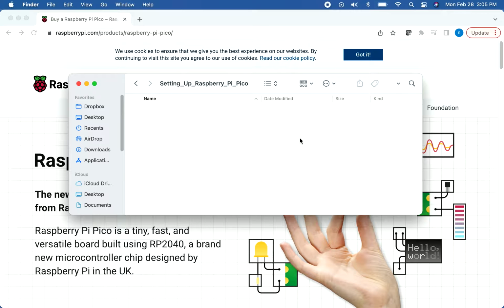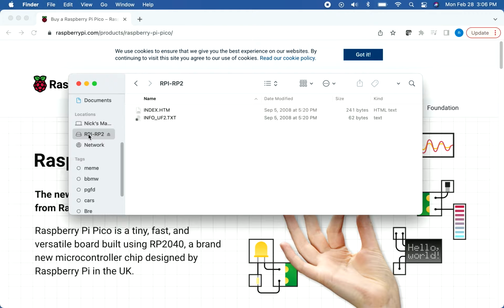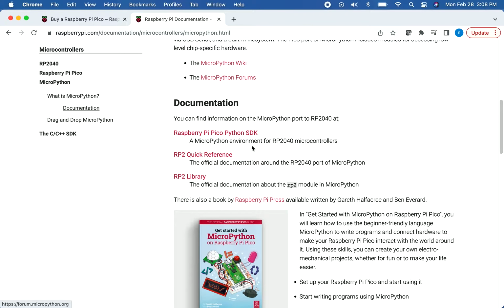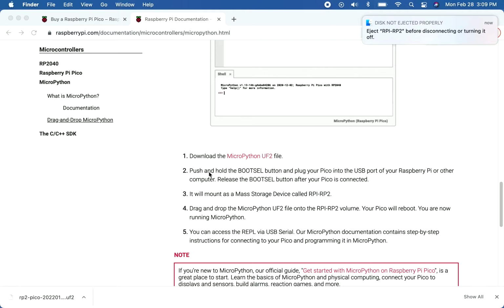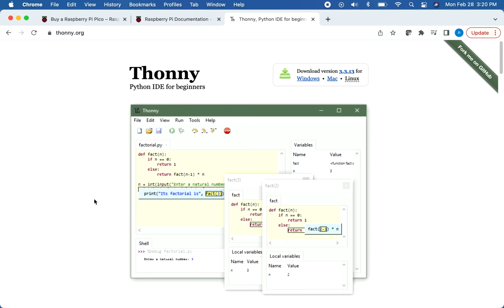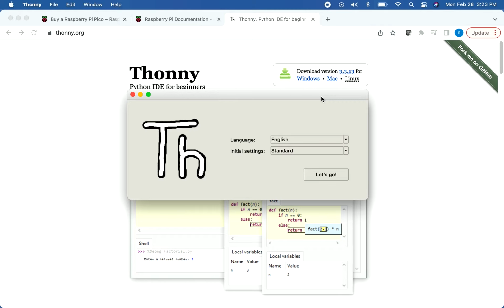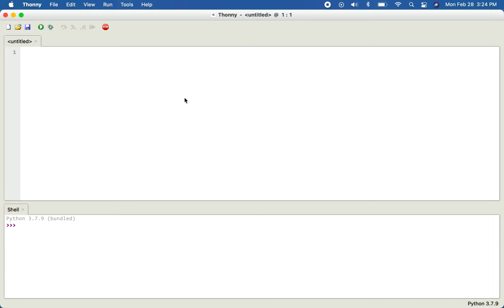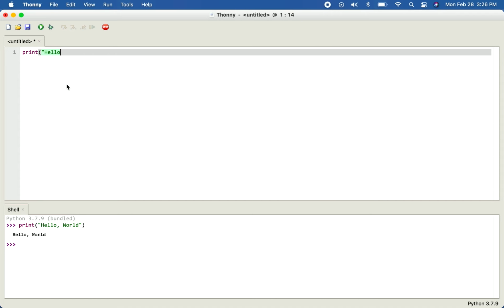Raspberry Pi Pico Tutorial | Download Thonny & Run MicroPython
In this tutorial, we will show you how to setup a Raspberry Pi Pico including downloading Thonny and running code via the MicroPython programming language. We will explain what you need, connect your Raspberry Pi Pico to your computer, download Thonny, and run code in MicroPython!

Please leave a like so we know you like videos like this. We have videos about emerging technologies such as python programming, cryptocurrencies, NFTs (non-fungible tokens) and more emerging technologies. We also have programming tutorials on our channel.

We will be posting a wealth of information regarding programming Python and VBA as well as content about cryptocurrencies, NFTs (non-fungible tokens) and other emerging technologies! We also post video essays and animated book summaries about interesting technologies!